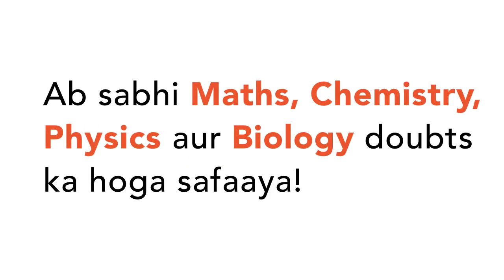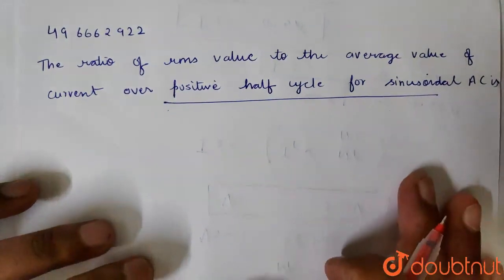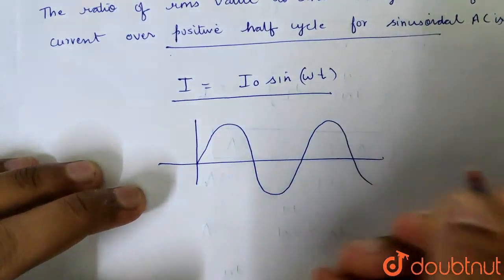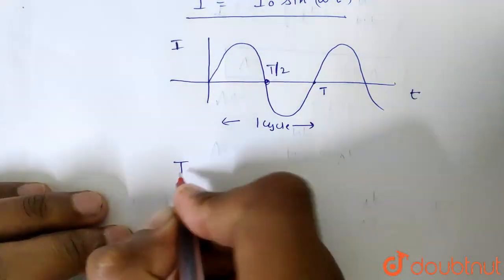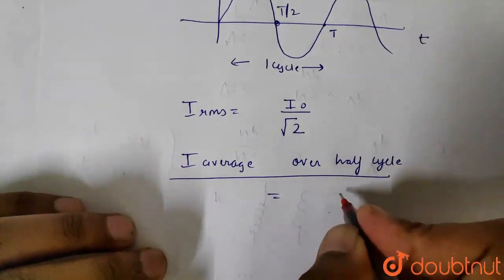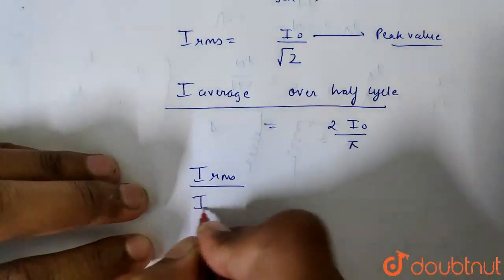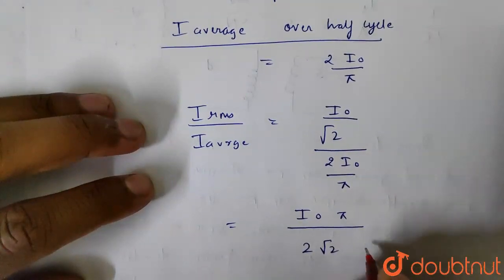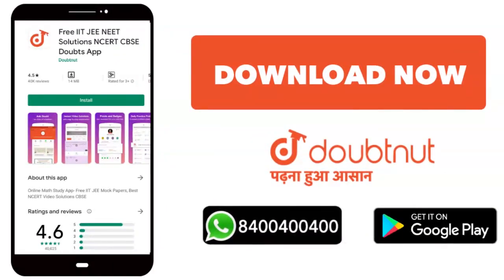The ratio of rms value to the average value of current over positive half cycle for sinusoidal A...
The ratio of rms value to the average value of current over positive half cycle for sinusoidal AC is
Class: 12
Subject: PHYSICS
Chapter: ALTERNATING CURRENT
Board:USER_ASKED

👉 Have Any Query? Ask Us.